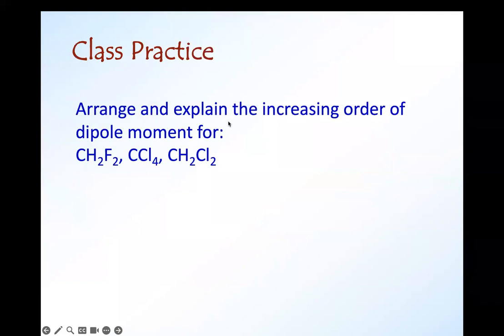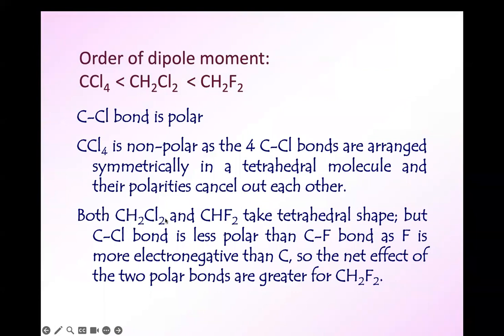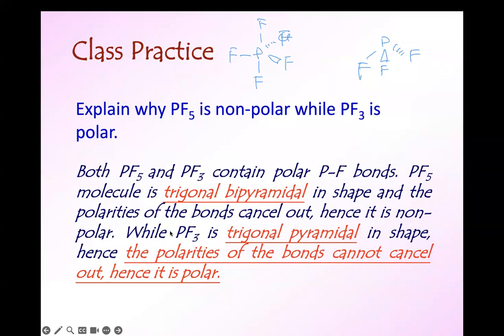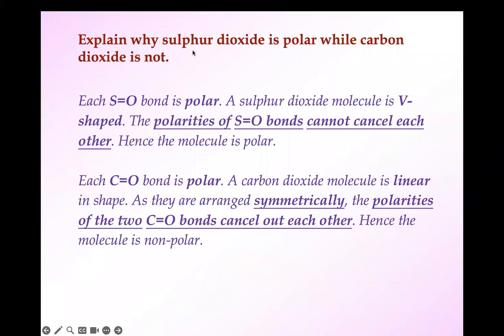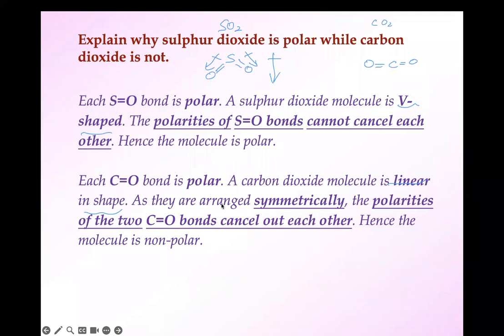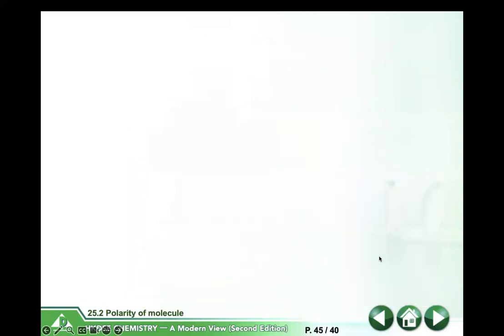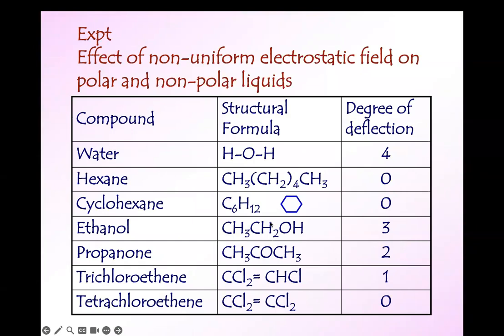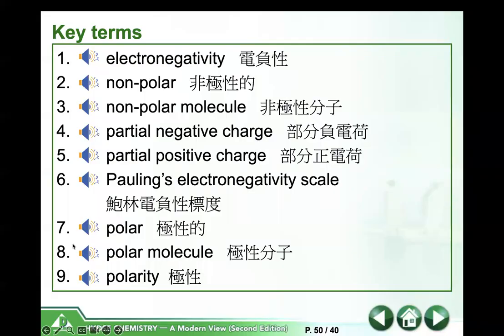Ch 25 Class Practice